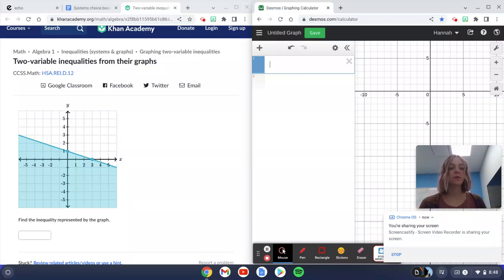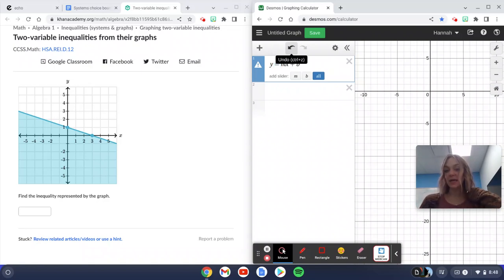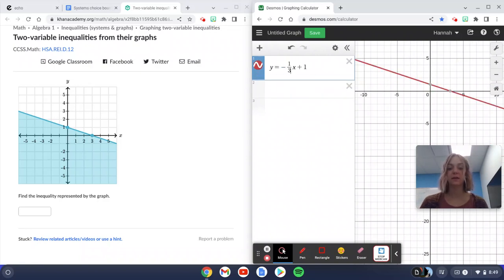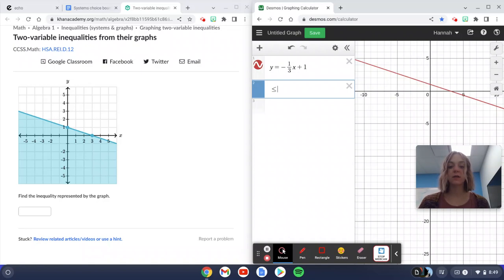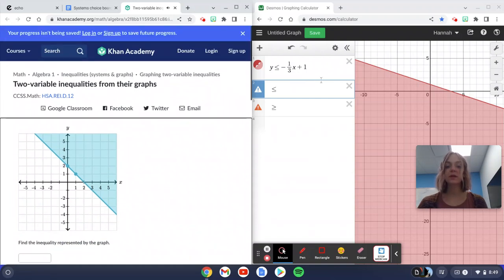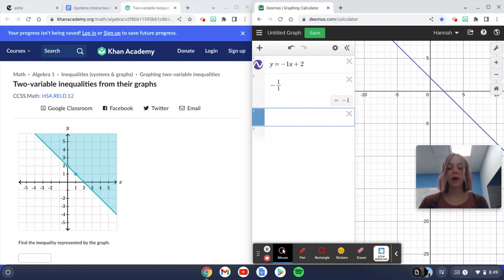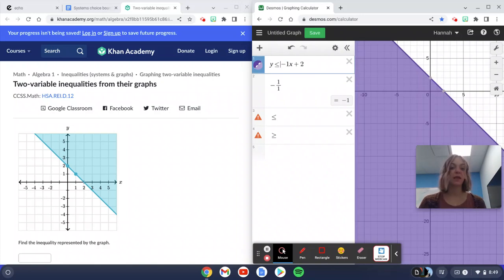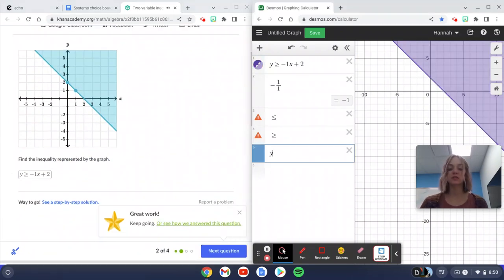Two-variable inequalities from their graphs